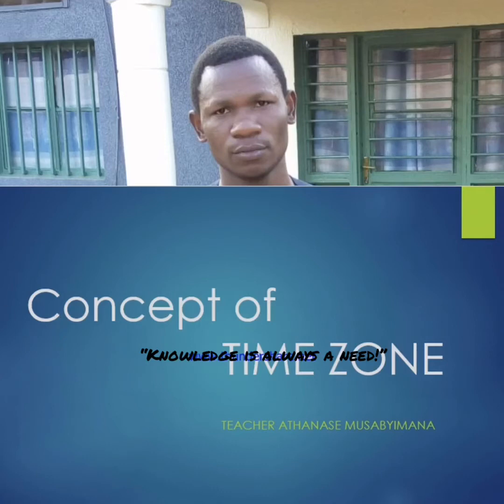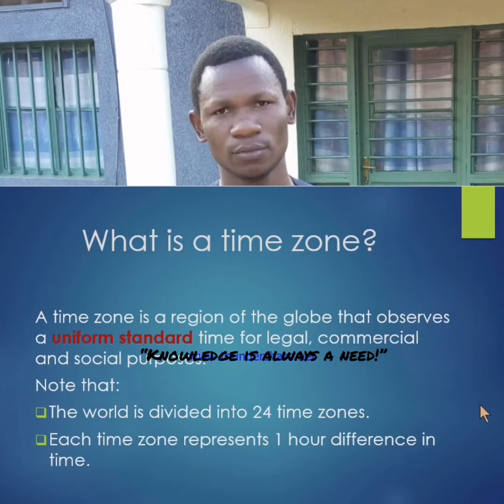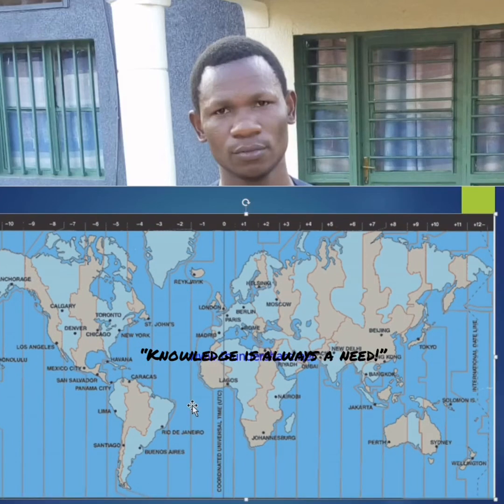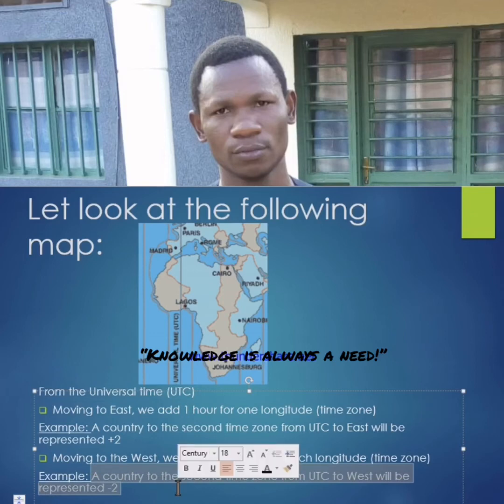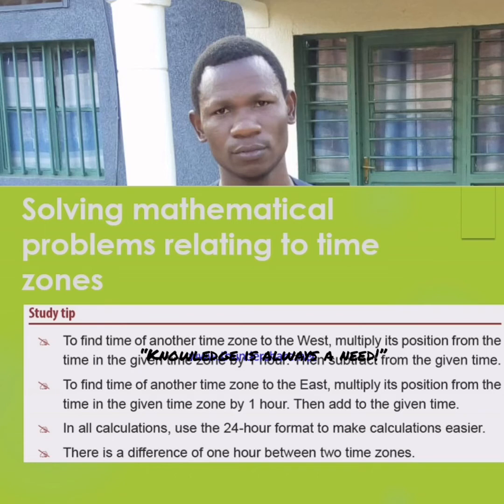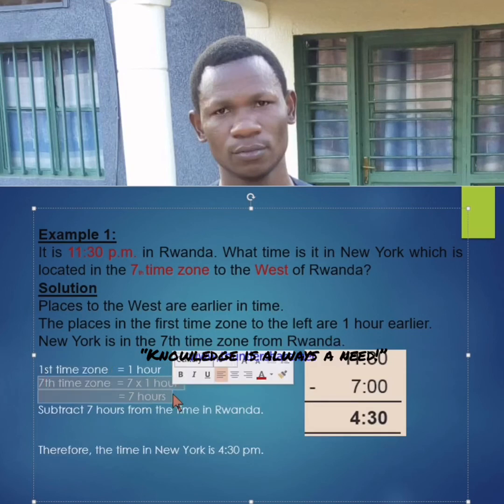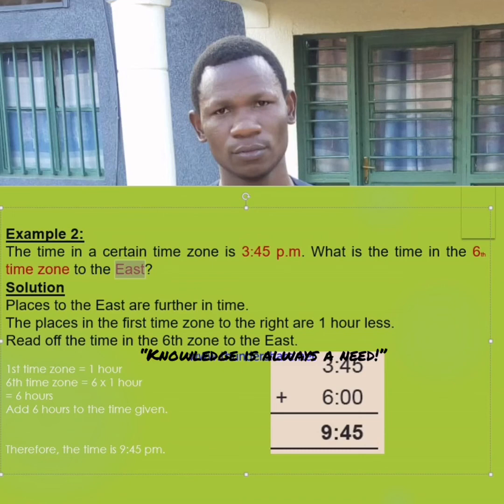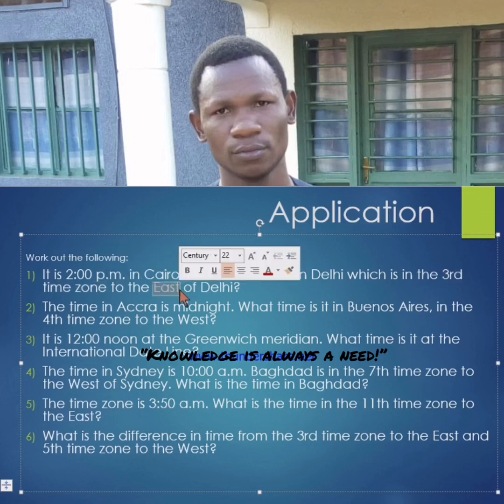Concept of Time zone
Watch this video about Concept of time zone and attempt all questions of application at the end if it.